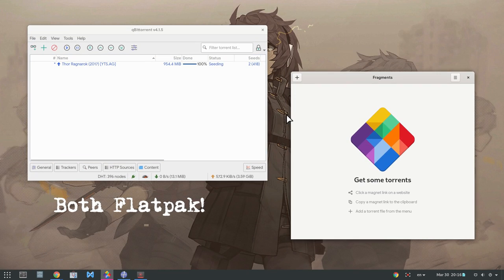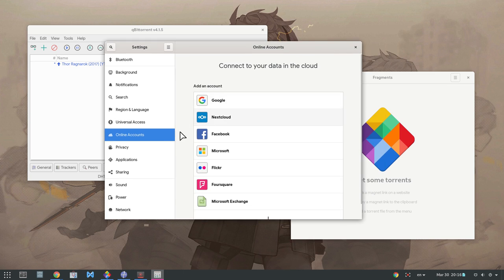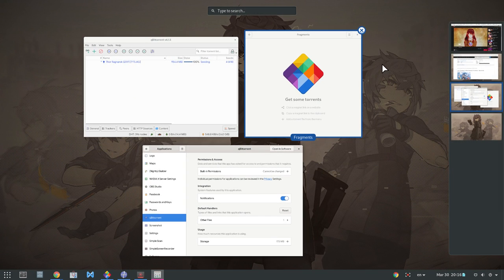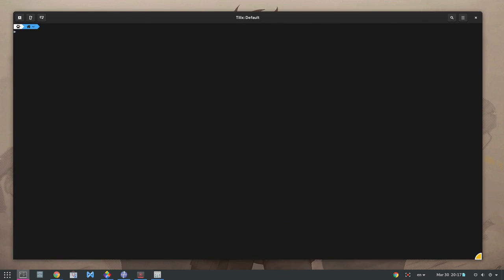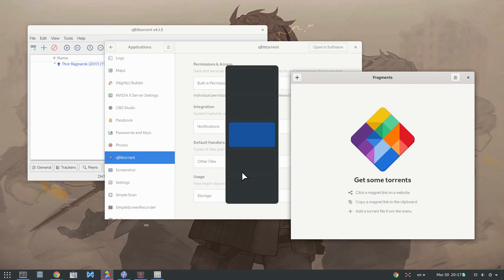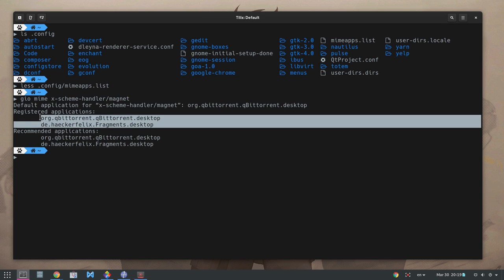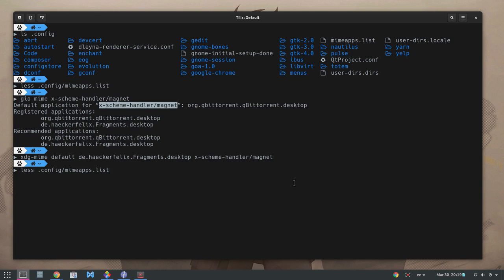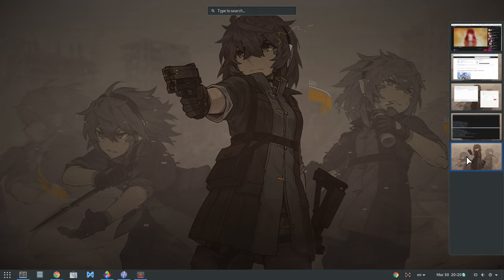GNOME 3.32: How to change App Handlers for Torrents Magnets ..& everything else really!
this is kinda one from the very first issues someone in Linux is facing, so here's how it works! if you can follow my super voice ofc :)